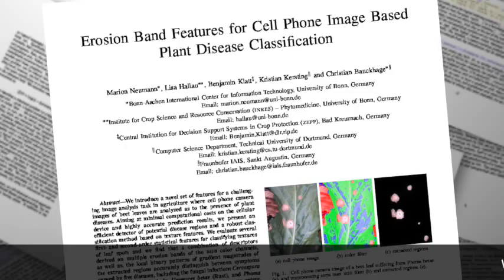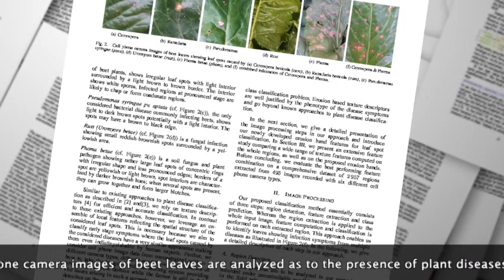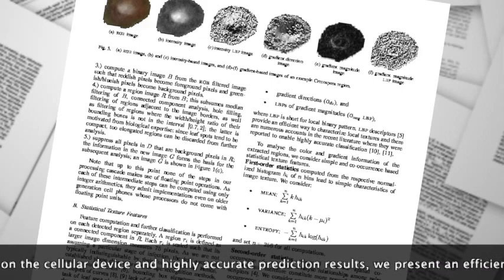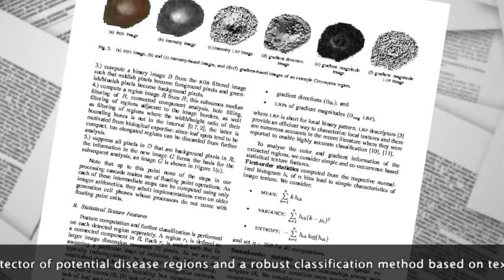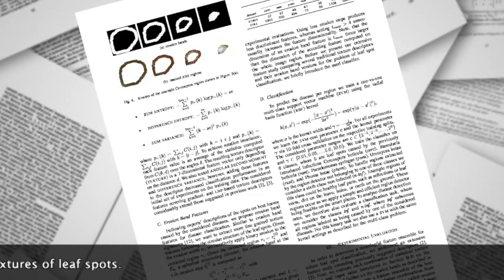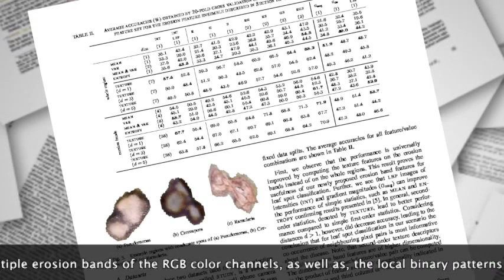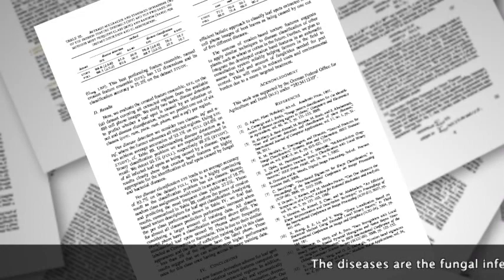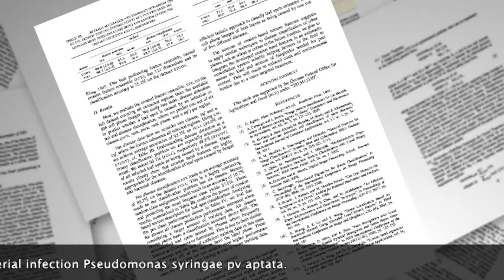Erosion Band Features for Cell Phone Image Based Plant Disease Classification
Marion Neumann, Lisa Hallau, Benjamin Klatt, Kristian Kersting, Christian Bauckhage
International Conference on Pattern Recognition, ICPR 2014